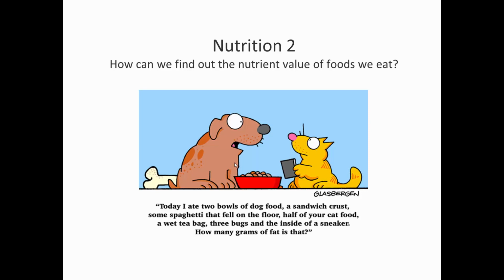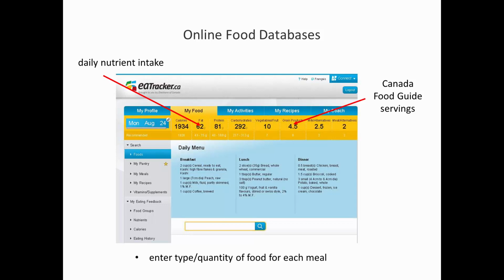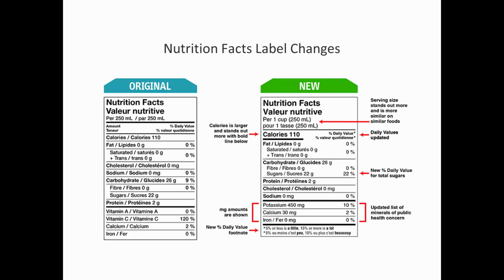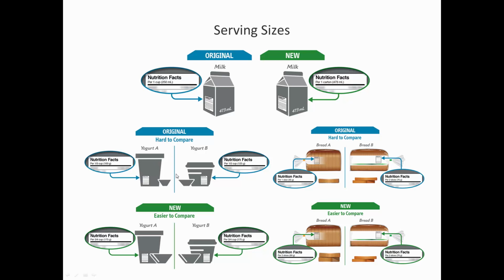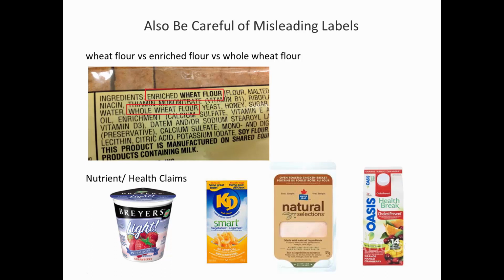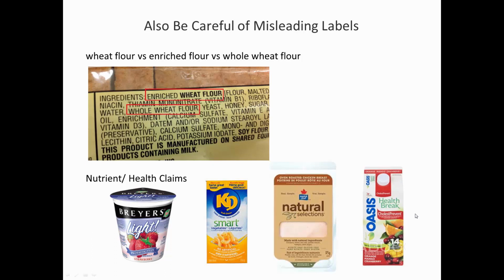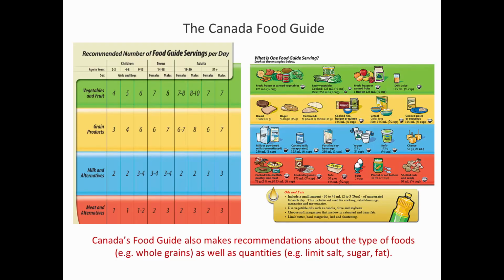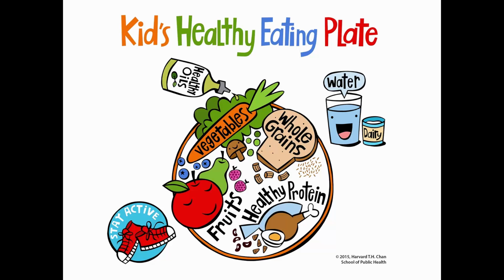Nutrition 2 part 1